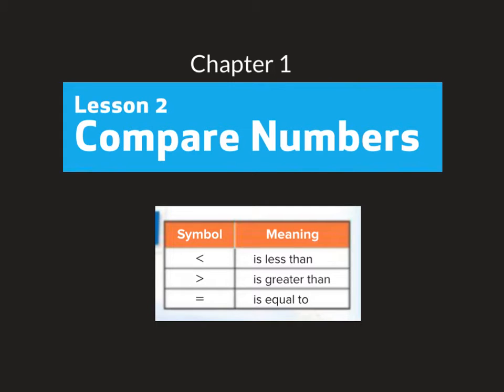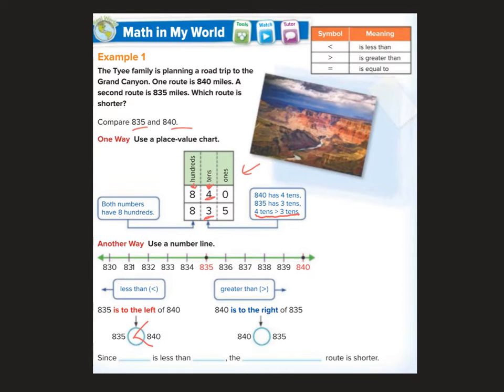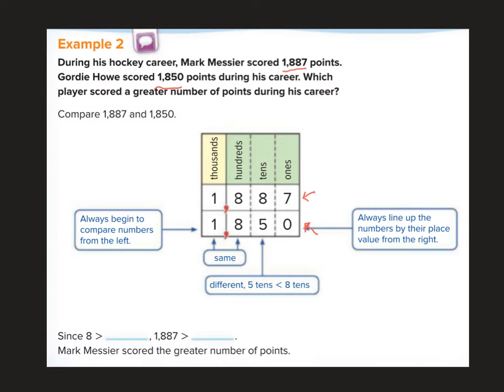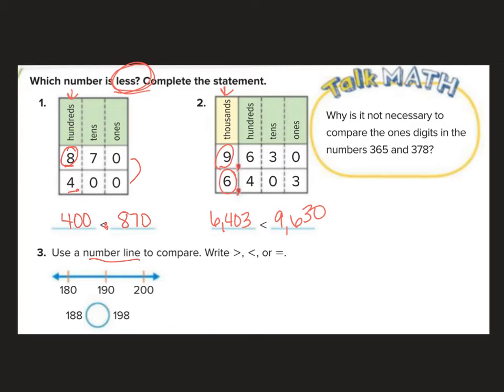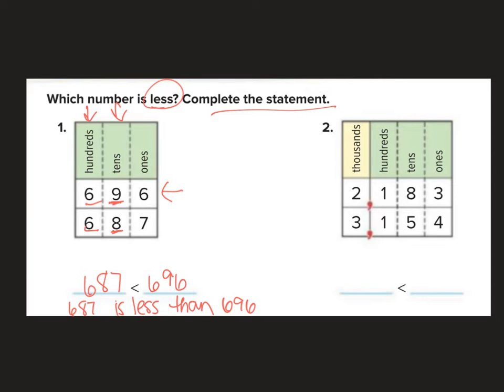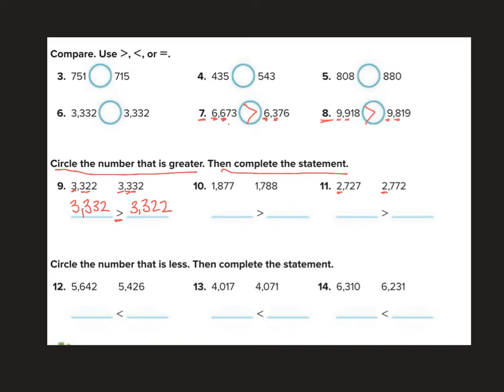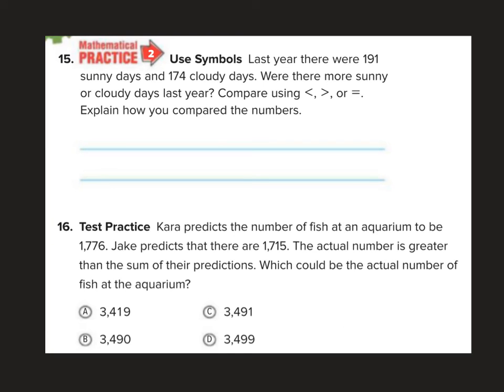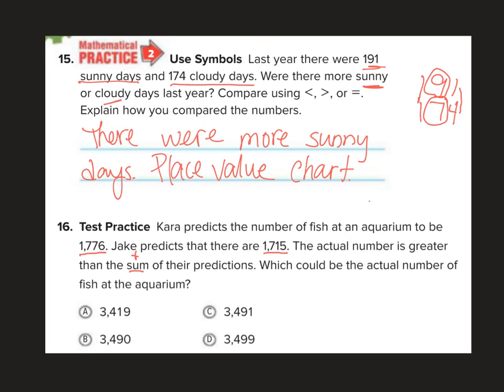Gr3 1-2 Compare Numbers